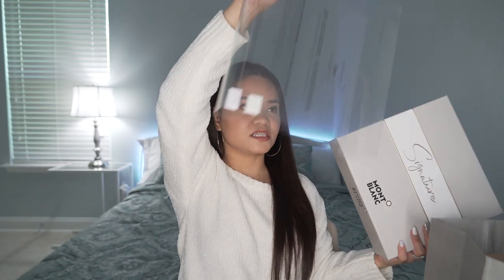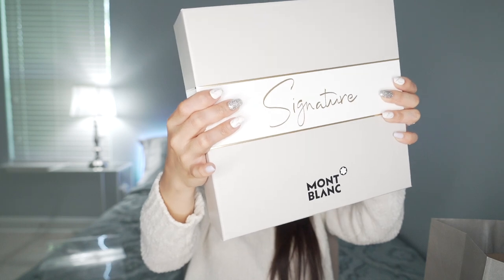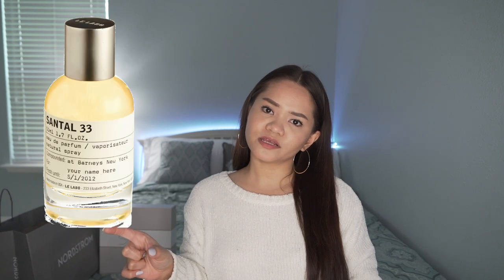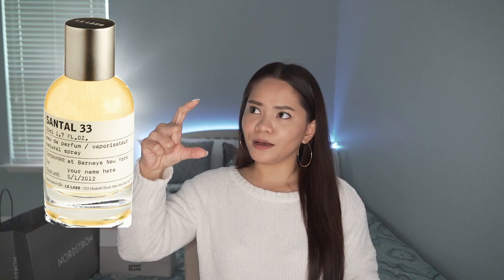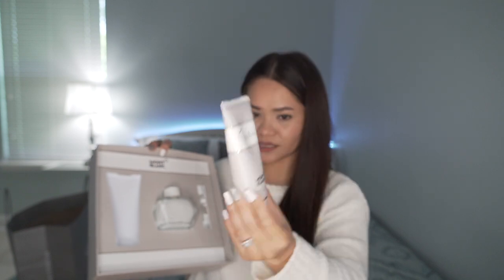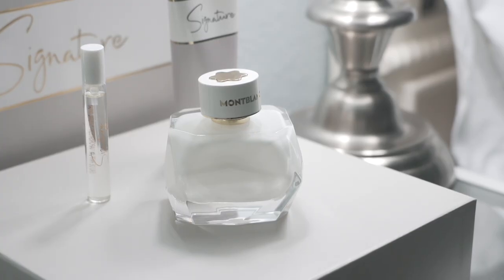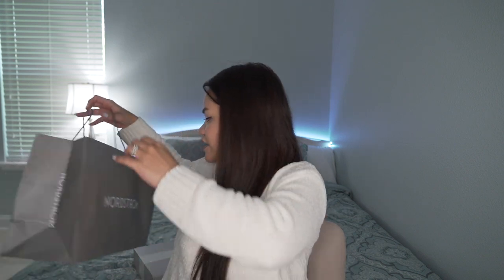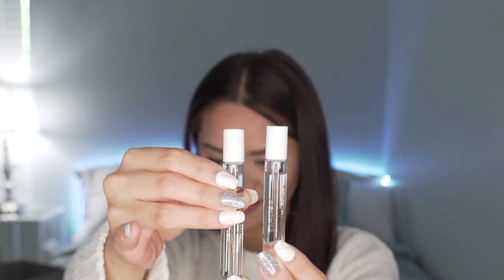SIGNATURE Eau de Parfum by MONTBANC | For unforgettable women!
→Hello guys this is Sherry .  (❤‿❤)
I Hope you enjoyed this video.

What it is: A Nordstrom-exclusive eau de parfum with a long-lasting oriental fragrance.
Fragrance story: Signature Eau de Parfum is a feminine scent that opens with notes of clementine and orchids. Its heart is composed of vanilla and magnolia, and white musks and amber form the base.

Style: Oriental.

Notes:

- Top: clementine, orchids.

- Middle: vanilla, magnolia.

- Base: white musks, amber.

Product TypeEau de parfum

MAIN ACCORDS
vanilla
floral
musky
powdery
sweet
citrus
yellow floral
amber
fresh

What it is: An eau de parfum that lays on your skin like an amber, floral and woody breeze.

Fragrance story: Luminous and sophisticated, this poetic scent features a graphic and highly condensed signature.

Notes: Jasmine, saffron, cedarwood, ambergris.

Made in France

Ingredients
Alcohol, Parfum (Fragrance), Aqua (Water), Ethylhexyl Methoxycinnamate, Butyl Methoxydibenzoylmethane, Ethylhexyl Salicylate, Bht, Limonene, Benzyl Benzoate, Linalool, Ci 19140 (Yellow 5), Ci 14700 (Red 4).

Ingredients are subject to change at the manufacturer's discretion. For the most complete and up-to-date list of ingredients, refer to the product packaging

What it is: A unisex fragrance that captures a defining image of the spirit of the American West and personal freedom.

Fragrance story: The man, firelight in his face, leaning on the worn leather saddle, alone with the desert wind—an icon so powerful that every man wanted to be him and every woman wanted to have him. From this memory is born Santal 33, the ambition to create an olfactive form inspired by the great American myth that is still a source of fantasy for the rest of the world. A perfume that touches the sensual universality of this icon, that would intoxicate a man as much as a woman. It introduces the brand's use of cardamom, iris, violet and ambrox, which crackle in the formula and bring to this smoking wood alloy—Australian sandalwood, papyrus, cedarwood—some spicy, leathery, musky notes and gives this parfum its unisex signature and addictive comfort. Here is, in a few words, what Santal 33 is: An open fire. The soft drift of smoke. Where sensuality rises after the light has gone.

Style: Rich, woody.

Notes:

- Top: violet accord, cardamom.

- Middle: iris, ambrox.

- Base: cedarwood, leather, sandalwood.

Ingredients
Alcohol Denat, Parfum (Fragrance), Aqua (Water), Benzyl Alcohol, Benzyl Benzoate, Benzyl Salicylate, Butylphenyl Methylpropional, Cinnamyl Alcohol, Citral, Eugenol, Farnesol, Geraniol, Hexyl Cinnamal, Isoeugenol, Limonene, Linalool.

☛PRETTY PLEASE
✓THUMBS UP

USED CAMERA: SONY A7 III
EDITOR: iMOVIE